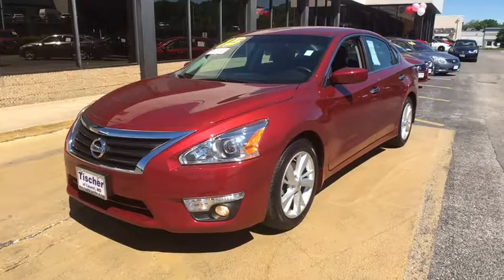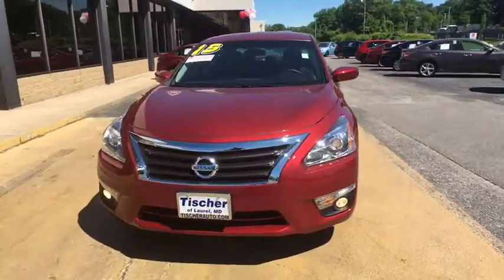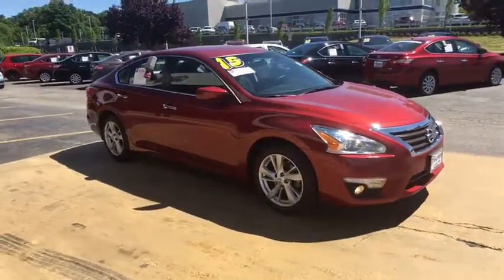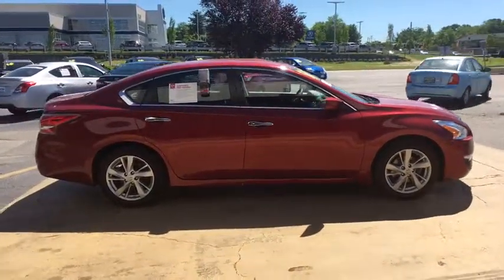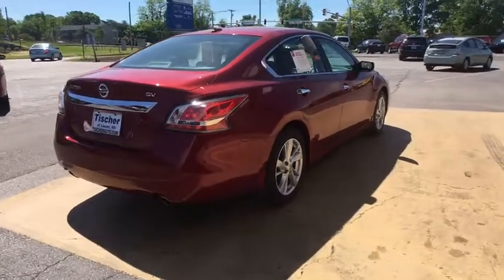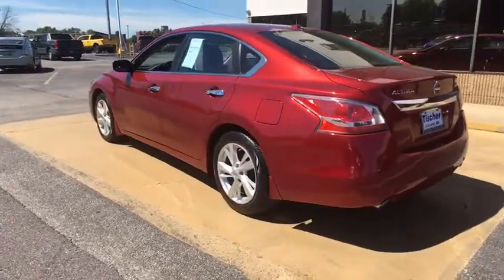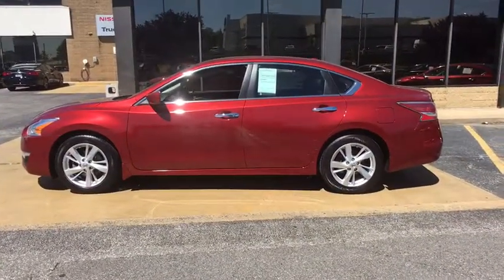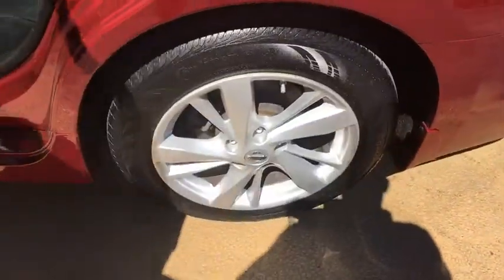2015 Nissan Altima Washington DC, Laurel, Ellicott City, Annapolis, Chevy Chase, MD RNR3327A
2015 Nissan Altima 2.5 SV - Stock#: RNR3327A - VIN#: 1N4AL3AP6FC256553

Backup Camera, One Owner, Check out the CARFAX!, Altima 2.5 SV, CVT with Xtronic. Certified. Nissan Certified Pre-Owned Details:* Powertrain Limited Warranty: 84 Month/100,000 Mile (whichever comes first) from original in-service date* Vehicle History* Includes Car Rental and Trip Interruption Reimbursement* Roadside Assistance* Warranty Deductible: $50* 167 Point InspectionCARFAX One-Owner. Clean CARFAX. Every Tischer Pre-Owned vehicle includes the Tischer Platinum VIP Rewards Program! 38/27 Highway/City MPGAwards:* 2015 KBB.com 10 Best Sedans Under $25,000 * 2015 KBB.com 10 Best UberX Candidates